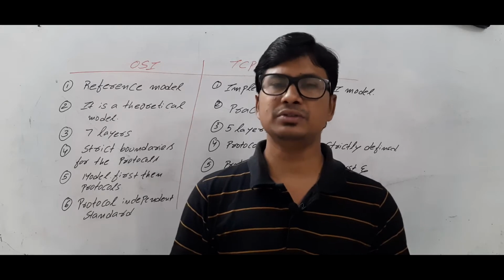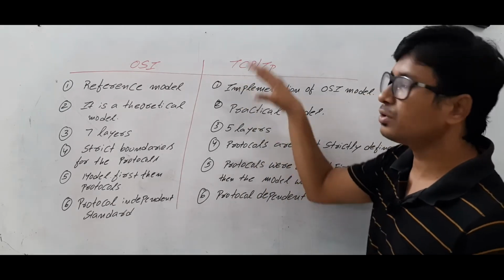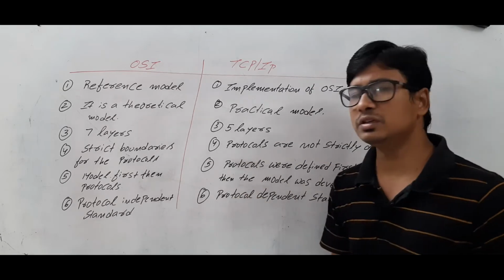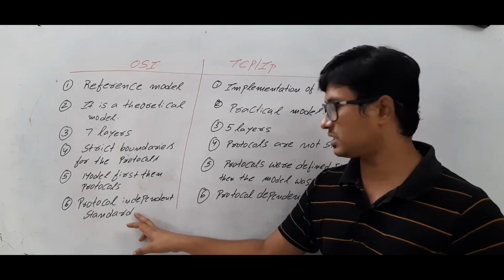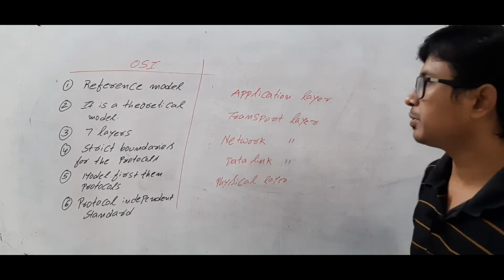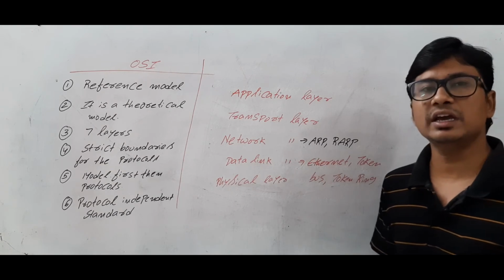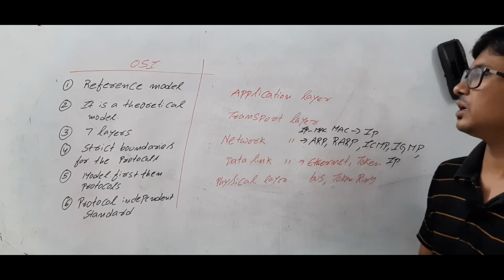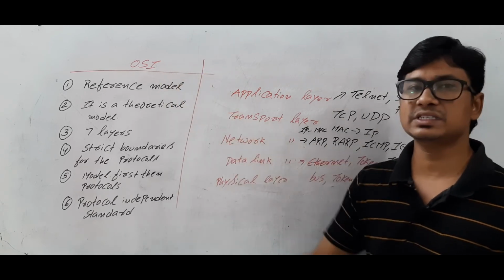L 21: DIFFERENCE BETWEEN OSI AND TCP/IP MODEL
In this video, I have discussed difference between osi and tcp/ip model.